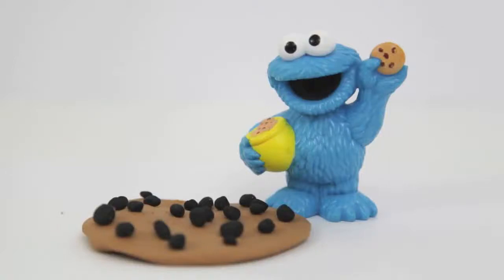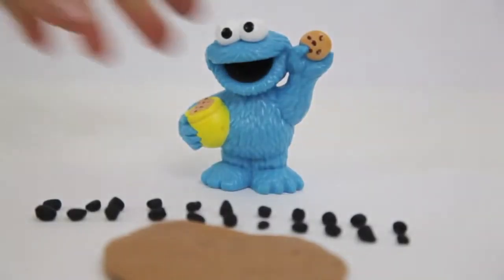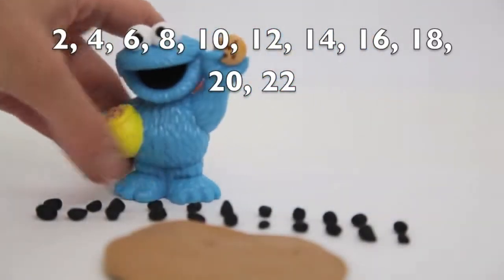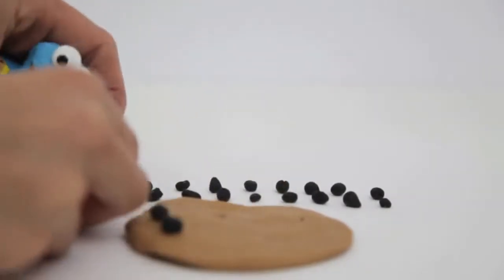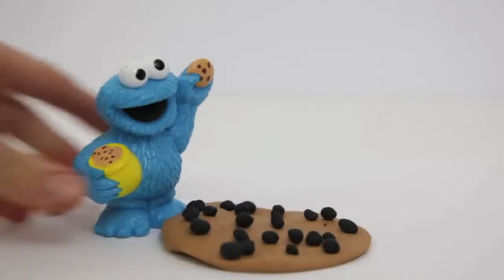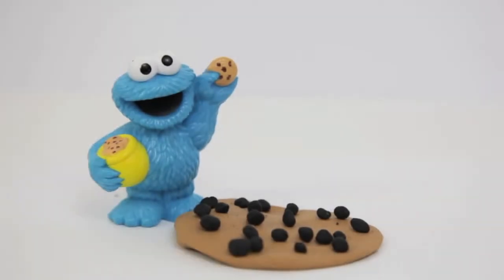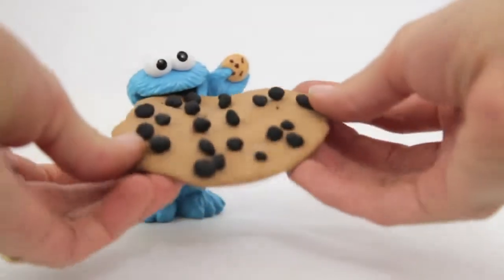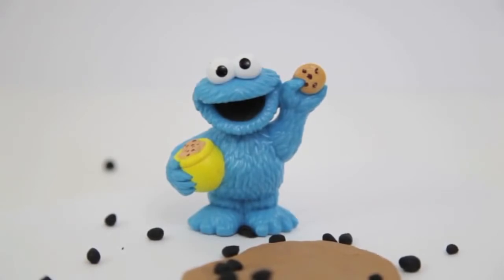Play Doh Cookie Monster Counting By 2s Sesame Street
Play Doh Cookie Monster Disney Pixars Cars 2 Movie Tokyo Mater Toy   Play Doh Creations Tutorial!